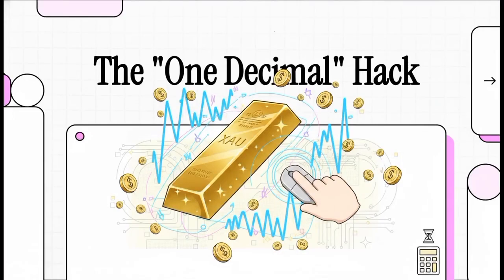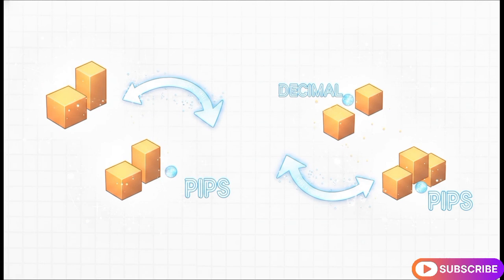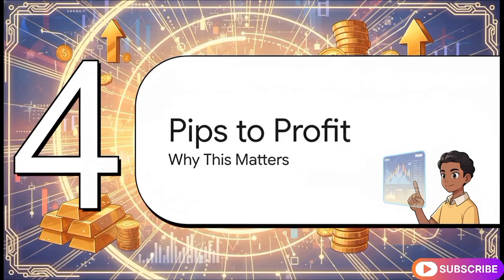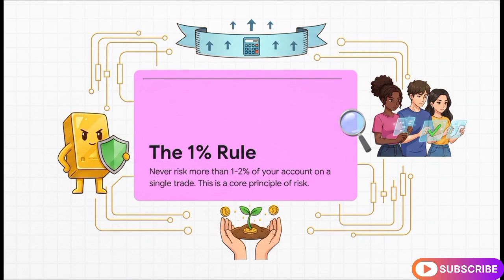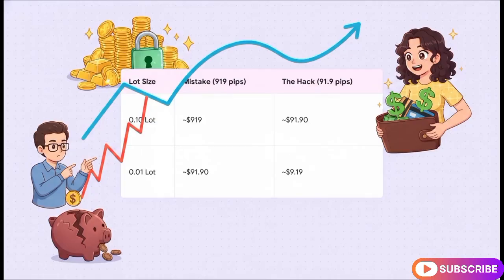The Gold Trading Hack That Saves Your Account (XAUUSD Pip Trick) 💰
okThe Gold Trading Hack That Saves Your Account (XAUUSD Pip Trick) 💰

Are you losing money trading Gold (XAUUSD) without knowing why? ⚠️

Most beginners blow their accounts not because of a bad strategy, but because they don’t understand how to calculate pips on Gold correctly. In this video, I reveal the powerful “One Decimal Hack” that helps you calculate risk in seconds and avoid costly mistakes.

Gold moves fast, and without proper risk management, even a small move can wipe out your account. That’s why mastering pip calculation and lot size is the key to survival in Forex trading.

In this video, you will learn:
✔️ How pips work in Gold (XAUUSD)
✔️ The “One Decimal Hack” explained step-by-step
✔️ How to calculate Stop Loss correctly
✔️ Lot size and risk management basics
✔️ How to protect your account using the 1% rule

If you are serious about Forex trading and want to stop blowing accounts, this video is a must-watch.

👉 Watch till the end and start trading Gold like a pro.

gold trading strategy xauusd

xauusd pip calculation

how to trade gold forex

xauusd lot size calculation

forex gold strategy

how to calculate pips in gold

xauusd risk management

gold trading tips

forex risk management strategy

trading gold beginners

forex trading gold hindi

pip value xauusd

currency master gold trading